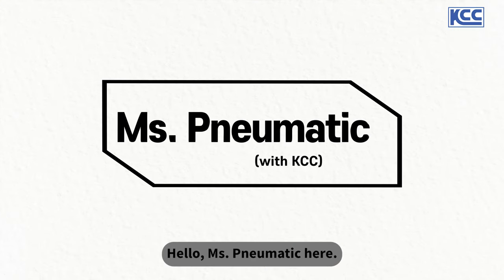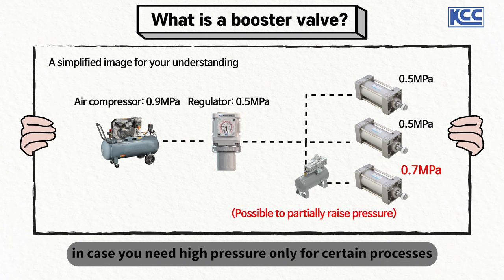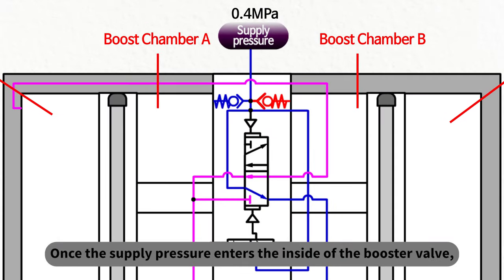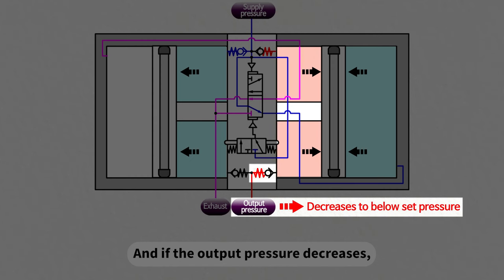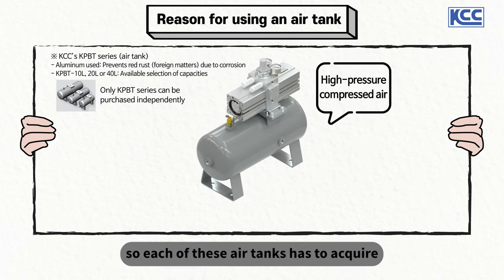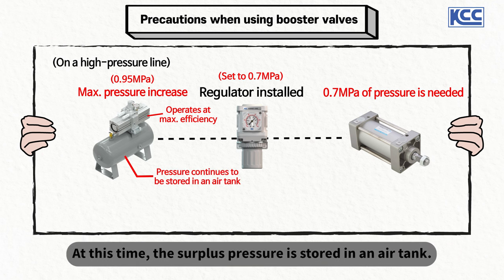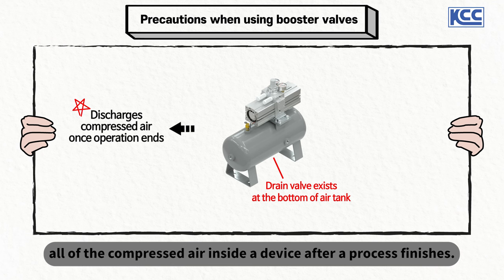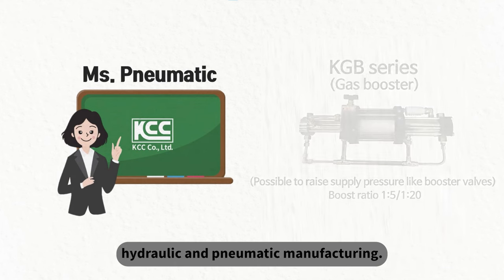Booster regulator : Working principle l Animation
Today, we will learn more about the booster regulator.
From the basic structure of the booster regulator to how it works!
We're going to study booster regulators in detail.
If you're interested in the booster regulator,
Please watch until the end of the video 😉.

※ This is a video taken with the support of KCC Co., Ltd.

🕒 Timeline🕒
00:00 Introduction
00:07 Introducing the Topic
00:36 What is a Booster regulator?
01:54 Booster regulator: Name of each part
02:54 Booster regulator: How It Works
05:43 Booster regulator: Reasons for using the air tank
07:29 Booster regulator: Precautions for Use
10:24 Booster regulator: Examples of Use